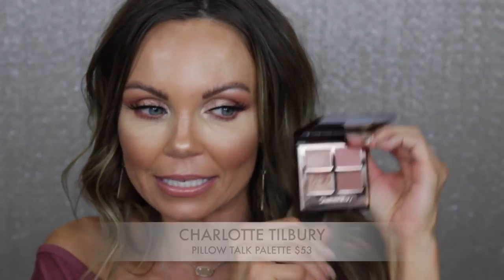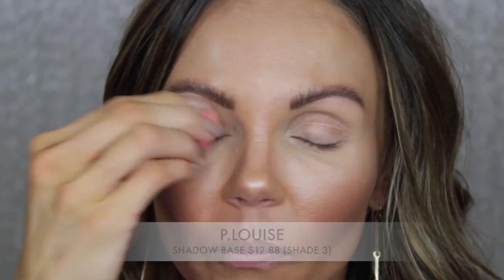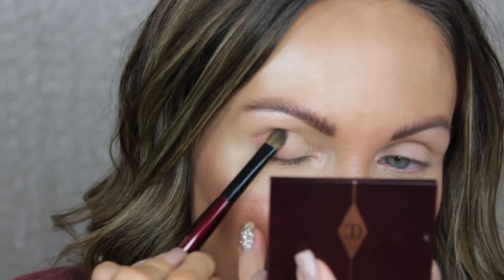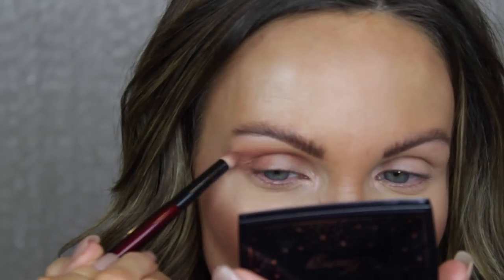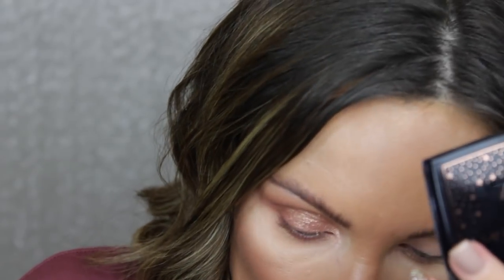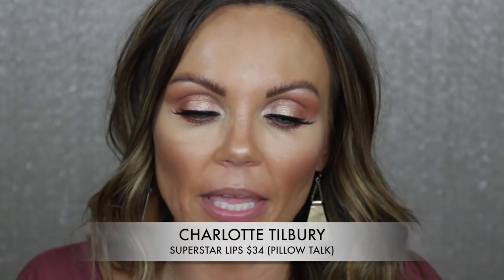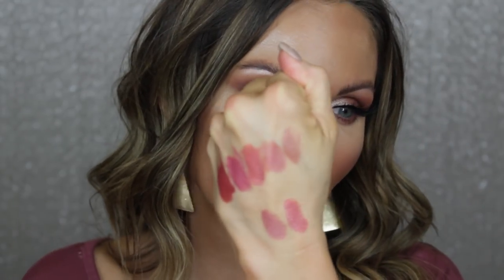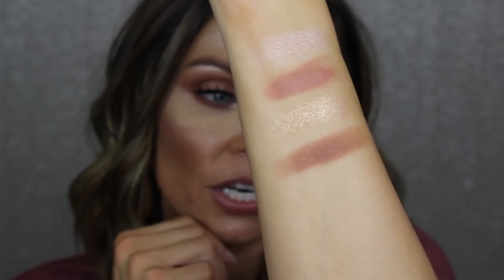CHARLOTTE TILBURY PILLOW TALK PALETTE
In today's video, I am playing with a few pieces from the Charlotte Tilbury Pillow Talk Collection💖 I'm excited to share my thoughts on these products and I hope you enjoy the video💋

🌟PRODUCT LINKS🌟
✔Charlotte Tilbury Pillow Talk Palette $53
-Sephora
✔Charlotte Tilbury Superstar Lipstick $34 (shade Pillowtalk)
✔Charlotte Tilbury Matte Revolution Lipstick $34 (shade pillow talk)

🌟BRUSHES USED🌟
✔Sonia G Pro Eye Set $150
✔Morphe X Jaclyn Hill Collection
JH 42 $4
✔Sigma Beauty Exact Blend E32 Brush $16

✔Charlotte Tilbury Lip Cheat Lip Pencil $22 (in shade Iconic Nude)

✔SIGMA BEAUTY
TARALYNN

🌟NECKLACES WORN IN VIDEO🌟
☆Kendra Scott Choker
☆Subscription Service through Rocksbox (is where I actually got the necklace from)

Mailing address
Tara Lynn

🌼TARA LYNN🌼